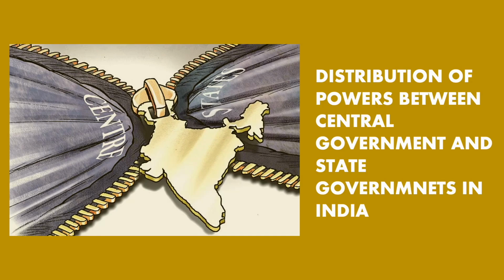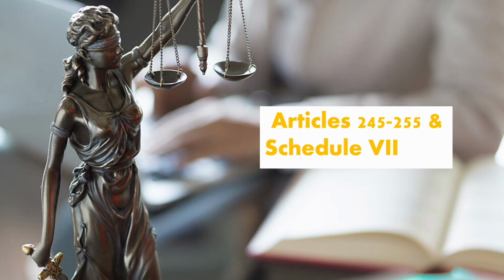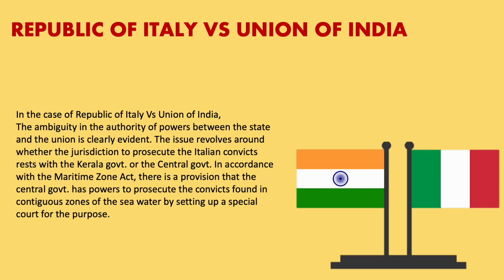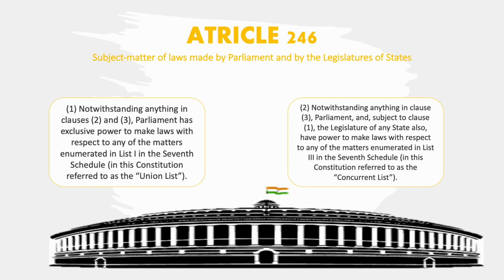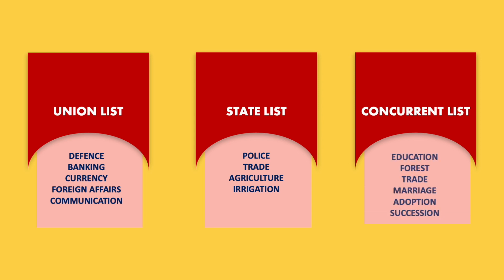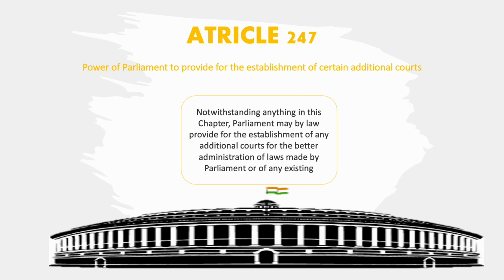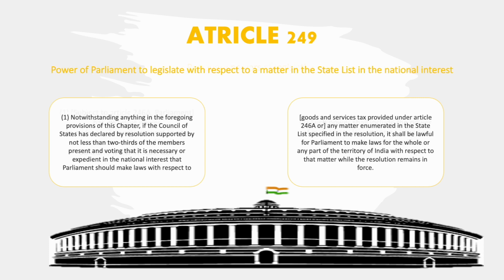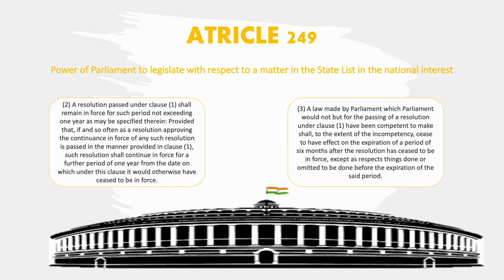Distribution of Powers Between Centre & State | Art. 244 - 255| VII Schedule | Notes | The Law Guide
DESCRIPTION
Welcome to The Law Guide, your ultimate destination for insightful legal knowledge!

Whether you're a law student, a curious citizen, or simply interested in learning about the Indian legal system, this video serves as your starting point. We aim to simplify complex concepts and present them in an engaging and accessible manner, ensuring everyone can grasp the importance and relevance of the Indian Constitution in our daily lives.

The Law Guide is committed to empowering individuals with legal knowledge, fostering awareness, and promoting informed discussions.

Remember, knowledge is power, and at The Law Guide, we strive to be your guiding light through the realm of law.